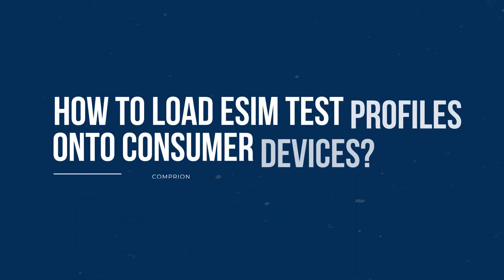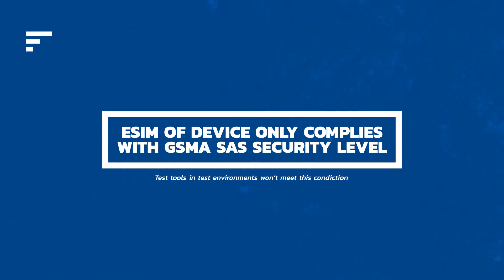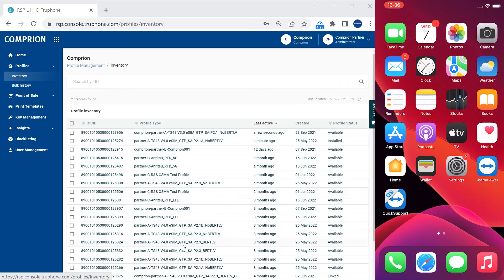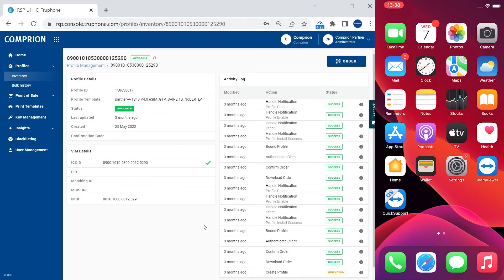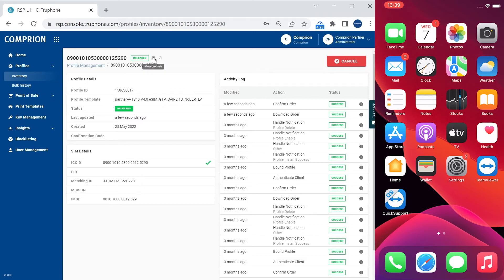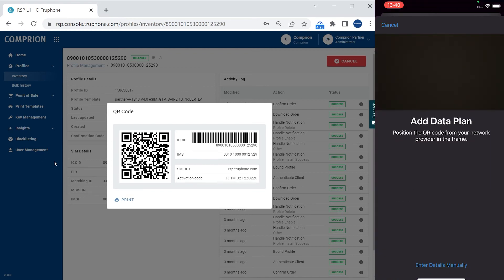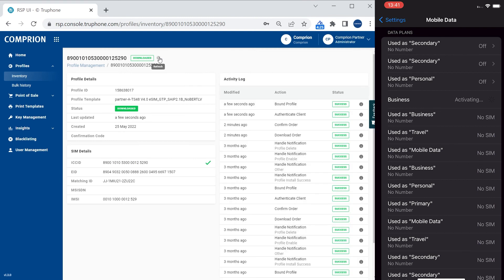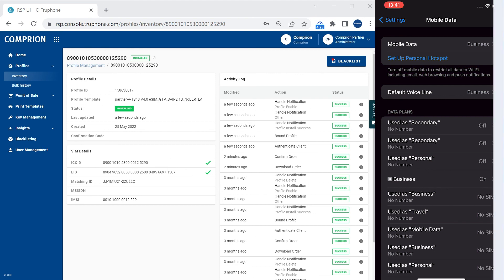How To Load Test Profiles To Consumer Devices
Learn how to load eSIM test profiles onto off-the-shelf consumer devices in a few easy steps.